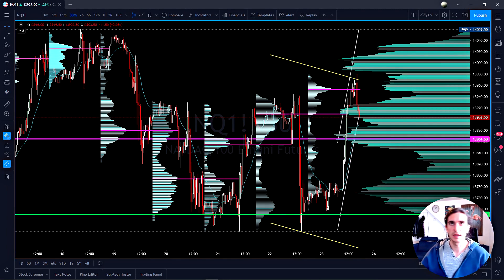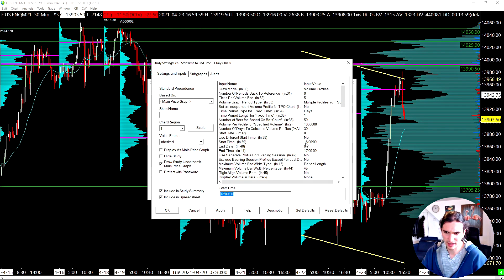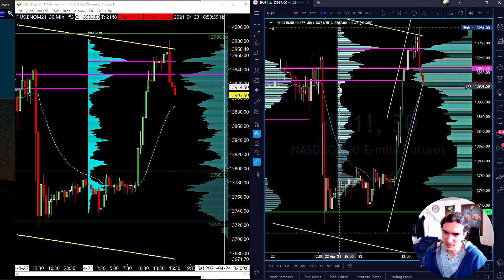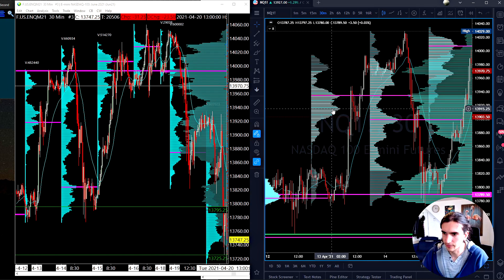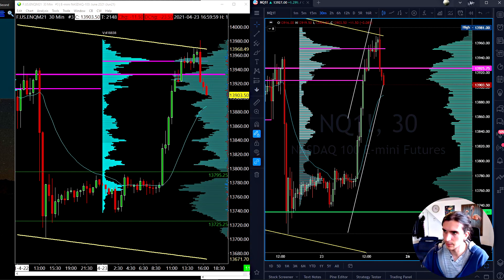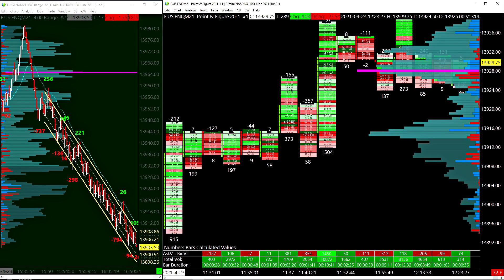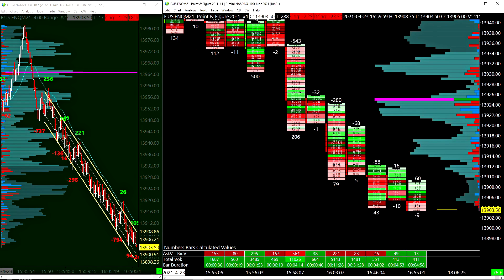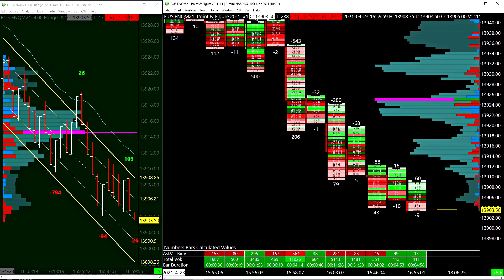Why I use Sierra Chart for Best Order Flow Charts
👨‍💻 Frustrated with Sierra Chart? *Get Expert Help:*

In this video we showed order flow analytics and go over examples from 3 different platforms. We explained why we currently rely on Sierra Chart mainly for it's ease of display and chart customization. We showed how we attempted to replicate certain things using other tools but have achieved limited success. Check our our more recent videos which are linked to below.